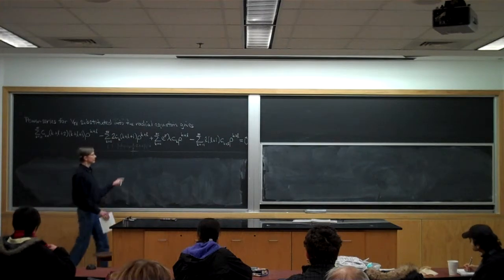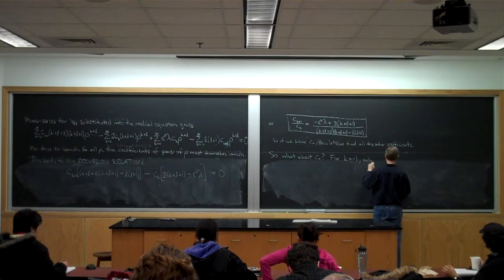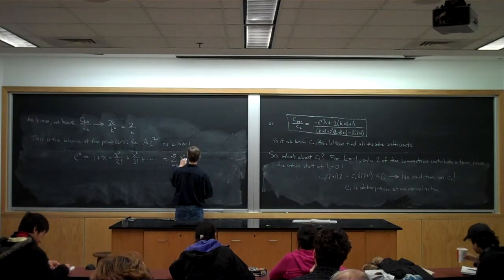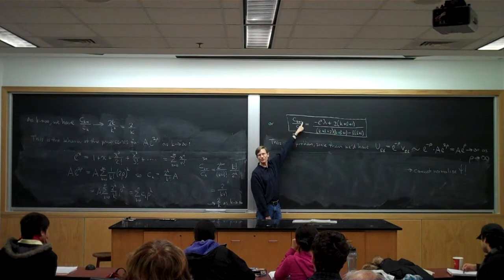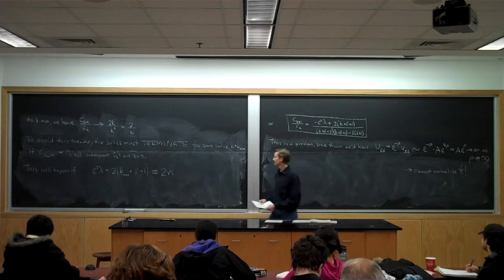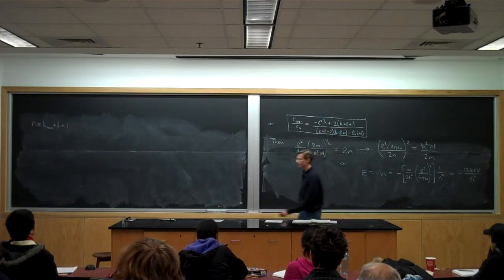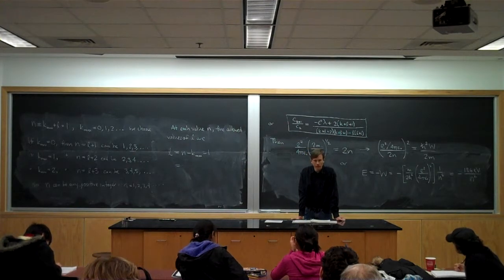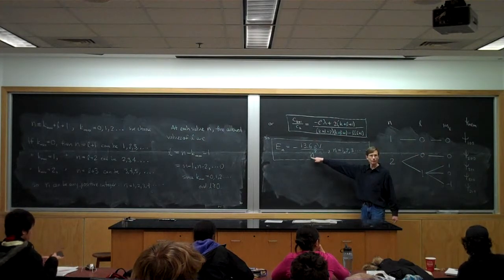PHYS380 101202 1